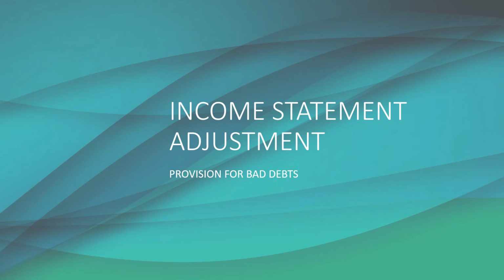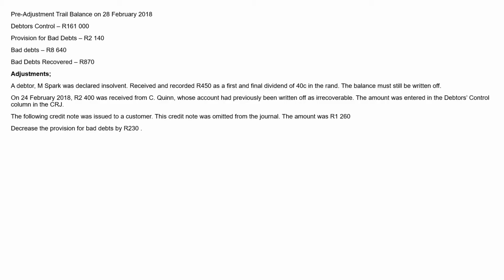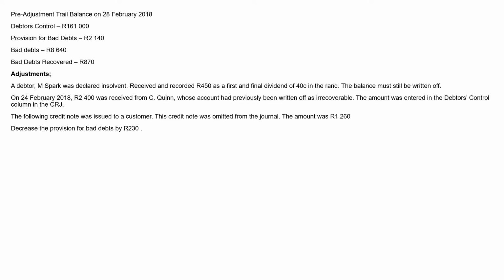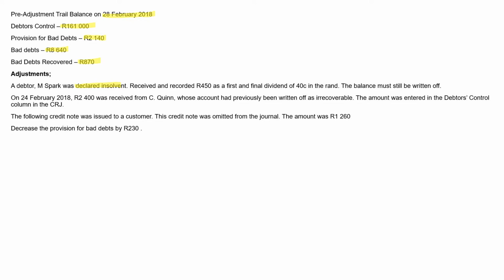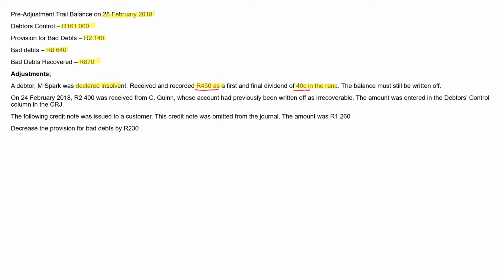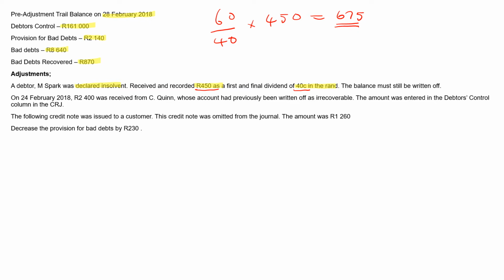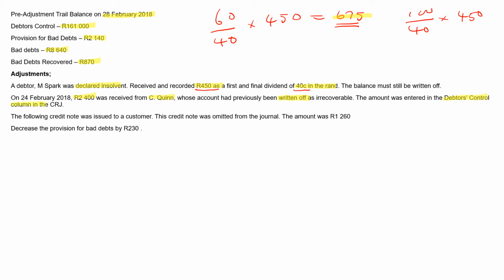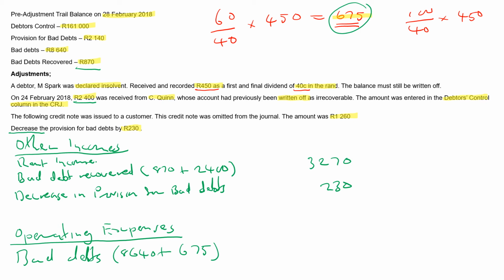Provision for Bad Debts Bad Debts Recovered and Bad Debts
The decrease amount of provision for Bad Debts is given, however they are several adjustment to be made on Debtors Control, Bad Debts Recovered and Bad Debts